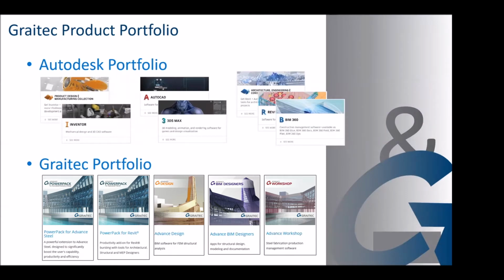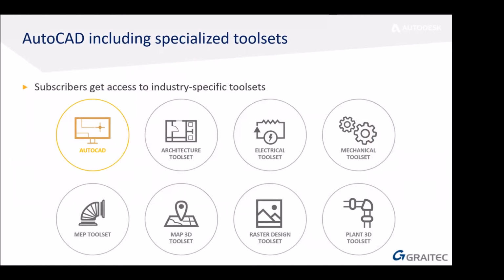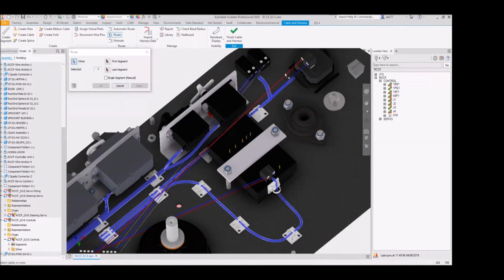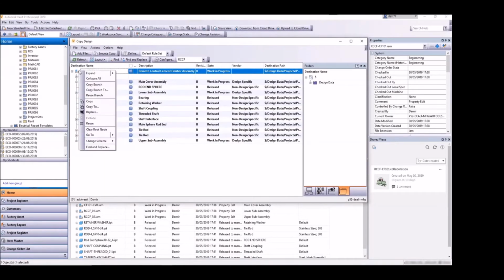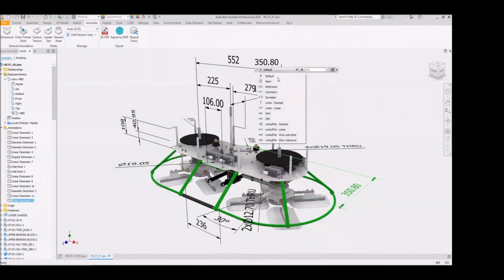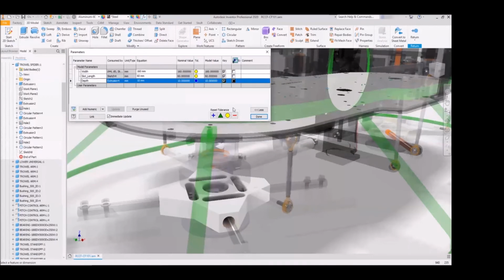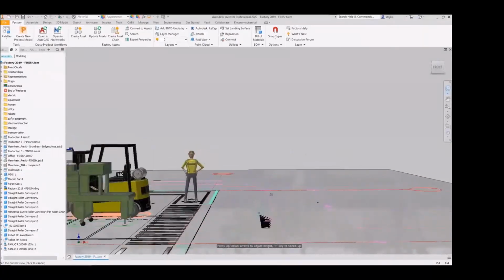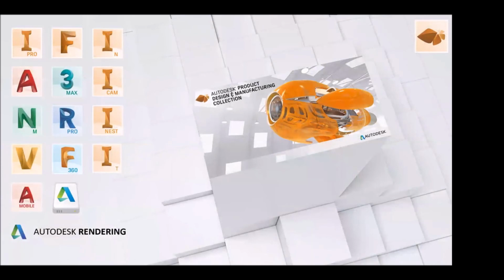Autodesk Product Design and Manufacturing Collection - Do more with what you have!